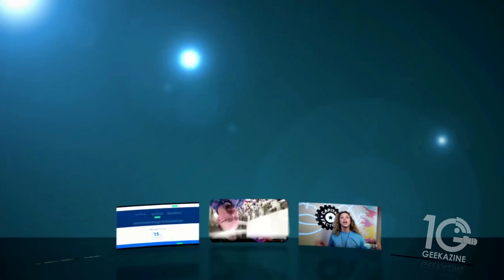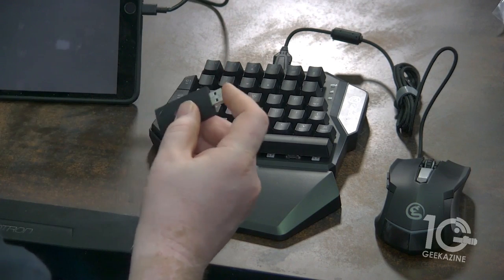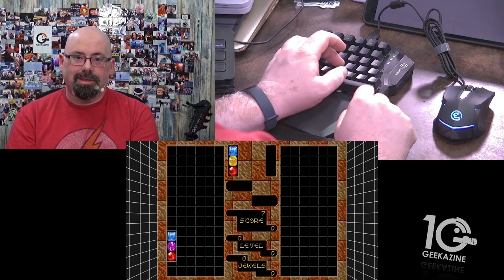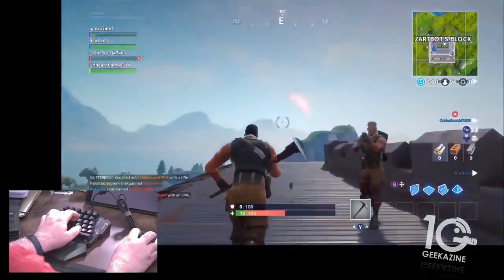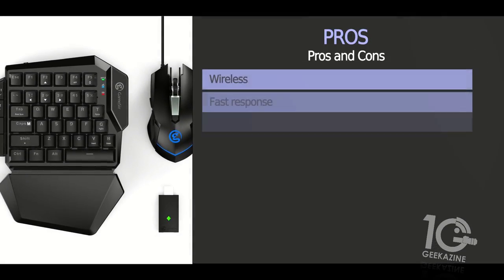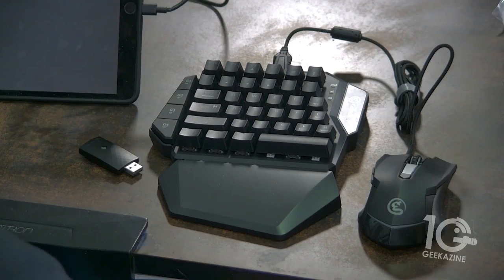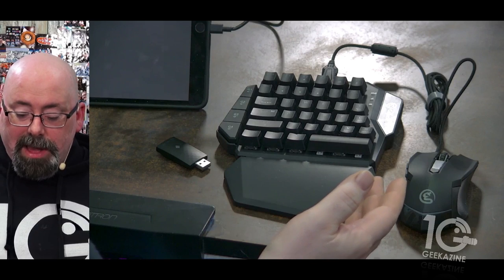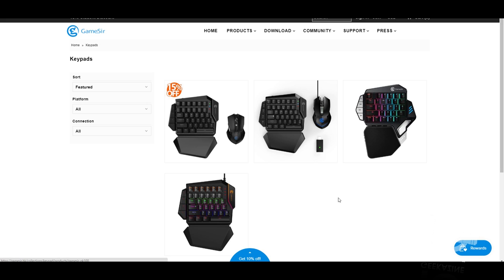GameSir VX Gaming Keyboard/Mouse for XBox One, PS4, Nintendo Switch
GameSir VX is a wireless half-keyboard for gaming. The GameSir USB mouse also comes with the keyboard.

This allows you to set your own keys to how you want to play. The wireless device attaches to the XBox, PS4, Switch, or PC via wireless USB dongle.